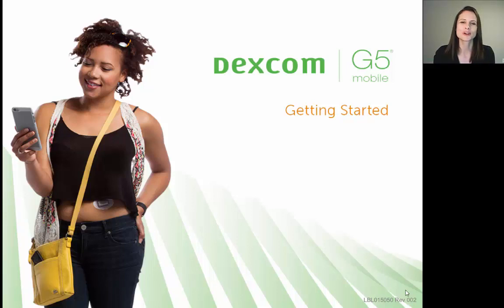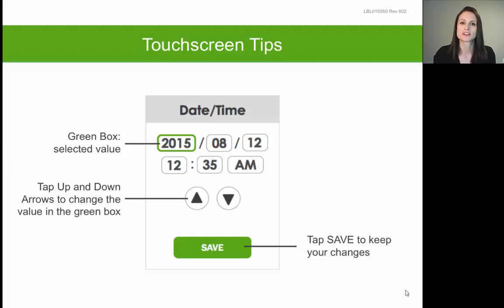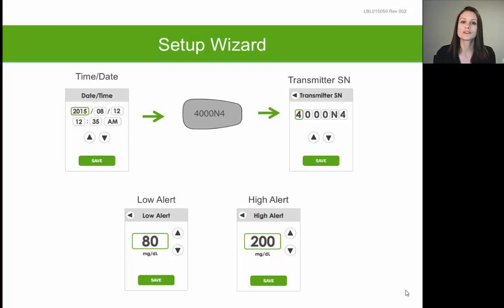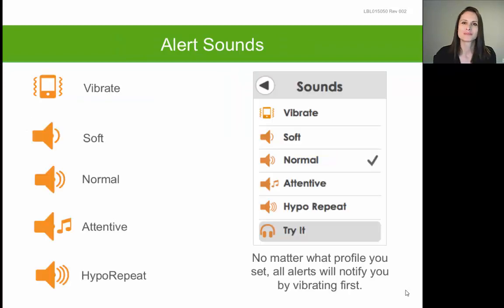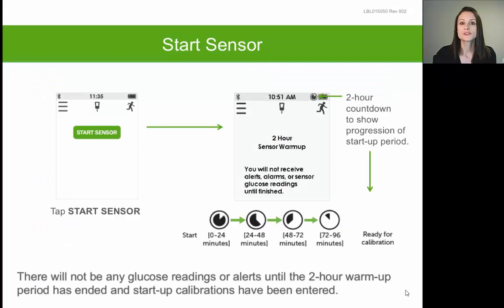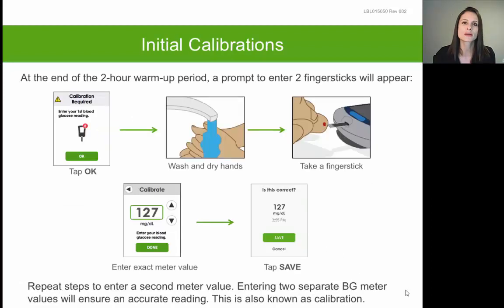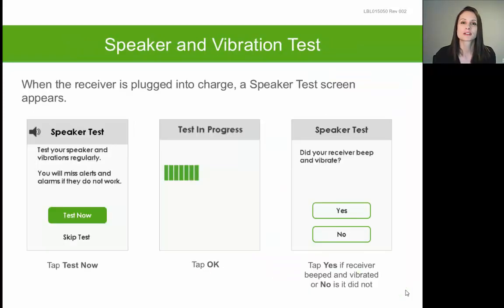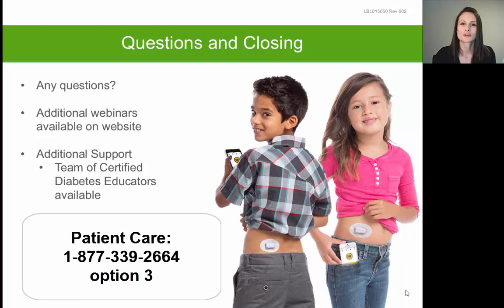Dexcom G5 — Training Webinar | Touchscreen Receiver Set Up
This Dexcom training webinar will show you how to set up your Dexcom G5 Mobile touchscreen receiver.

LBL015050 Rev002